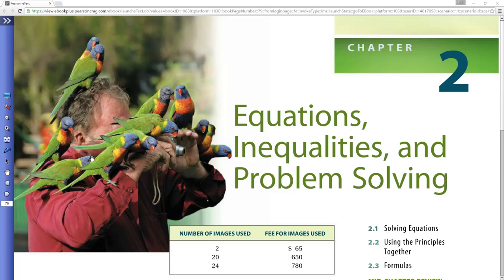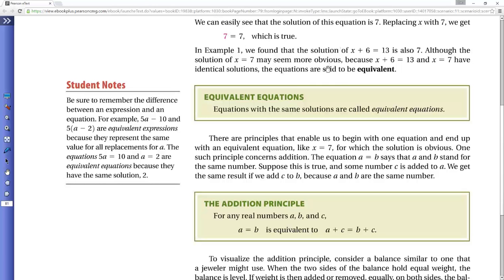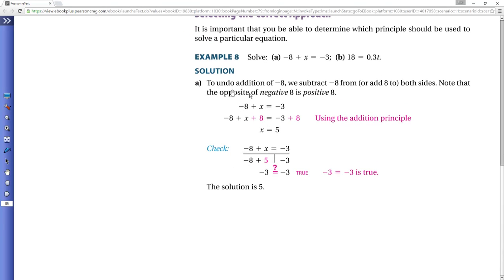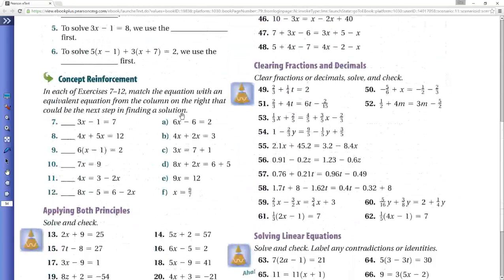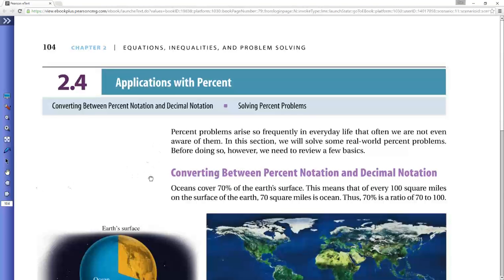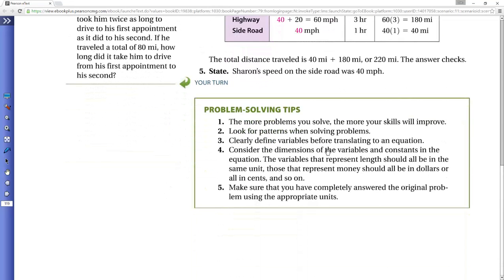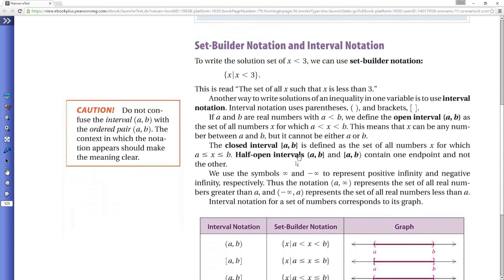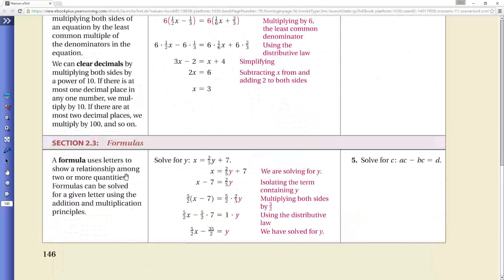Chapter 2 Review